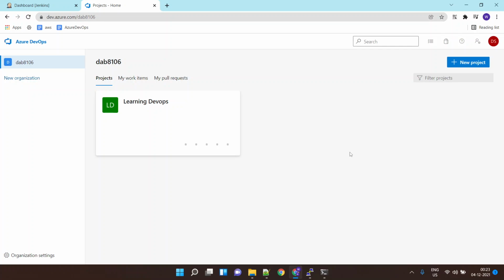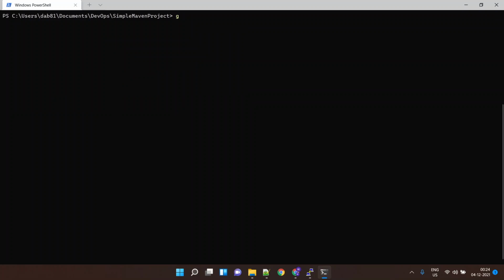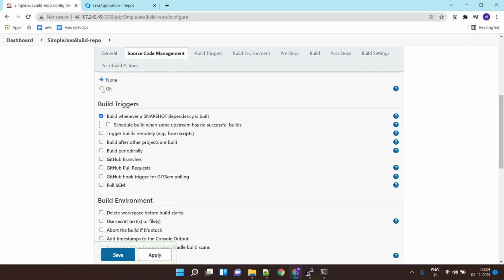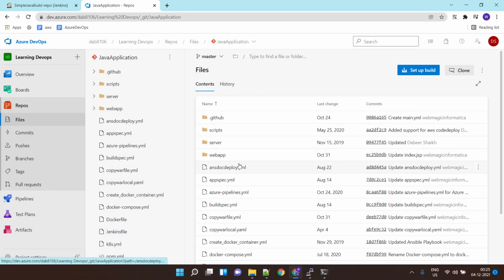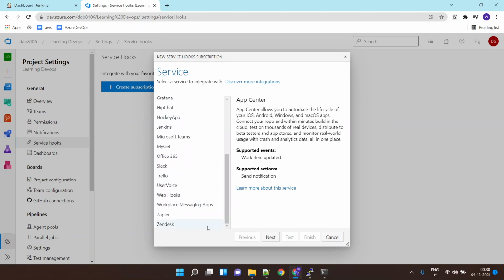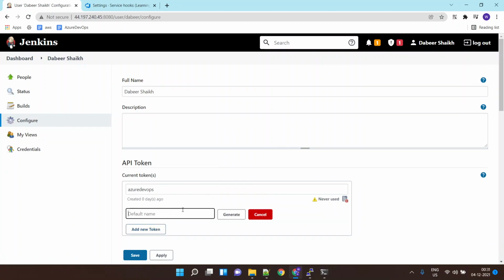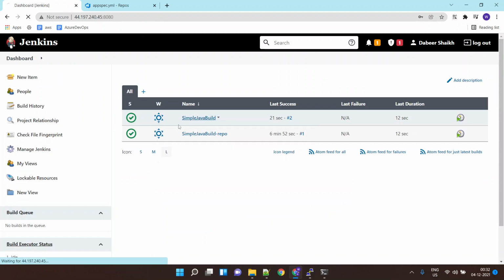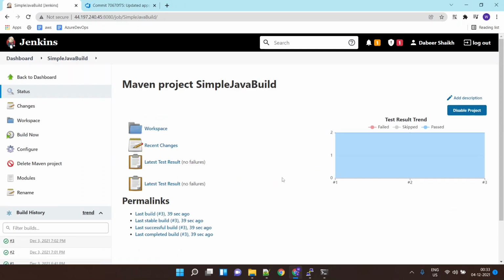Integrating Jenkins & Azure Repos For Continuous Integration